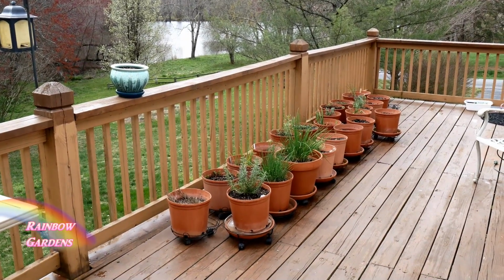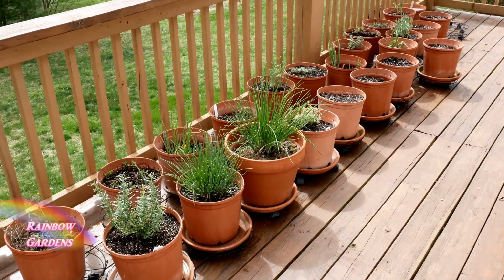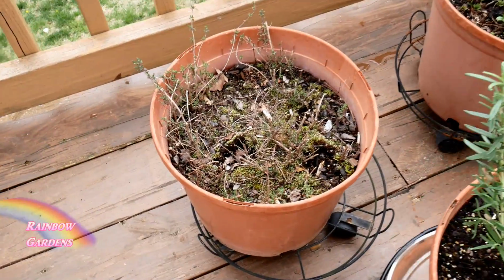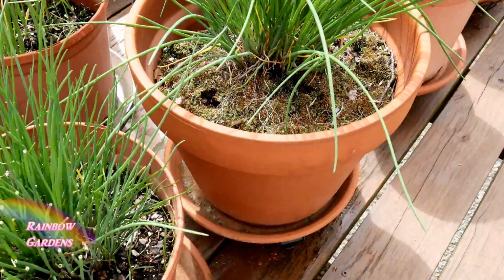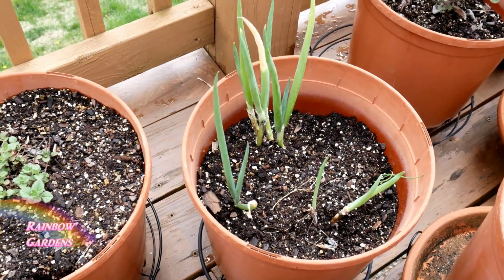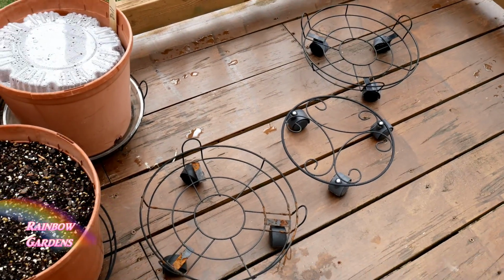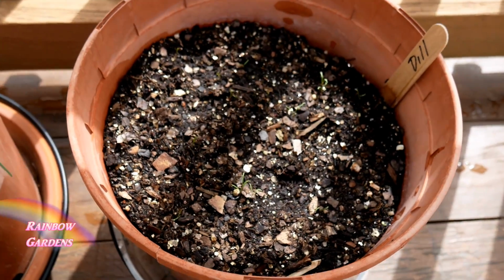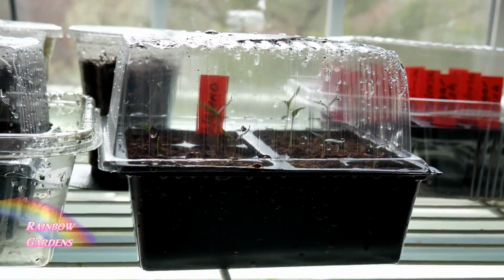Perennials in the Herb Container Garden for March, Seed Starting Tip, Indoor Grow System, More!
Brrrr, it's chilly!  However, there are many perennial herbs emerging in the herb container garden.  I'll share an easy seed starting tip with you too!  Let me show you how to propagate rosemary from an existing plant and take a look at what's growing indoors!

You can find the plant caddies at places like Dollar General, Big Lots, Aldi, grocery stores, Walmart, and more.  Generally, these are carried as a seasonal item only at the smaller stores, so it is hit or miss.
I found one on Amazon prime, but it costs a bit more than at the stores

Once everyone contacts me, I can get a price.  It is usually around $23.00 for 5 containers plus shipping from North Carolina, USA. However, I hope to get a better price this time but I need around 10- 12 interested people.

You will be notified of new videos and behind the scene updates.

Please feel free to shop through my link when purchasing on Amazon and it will help out the channel

Here is a link to the gloves I like to wear when cooking and cleaning.  On Amazon Prime

I use the Square Foot Garden method:
Square Foot Garden Book: